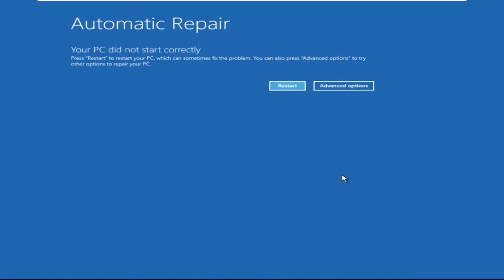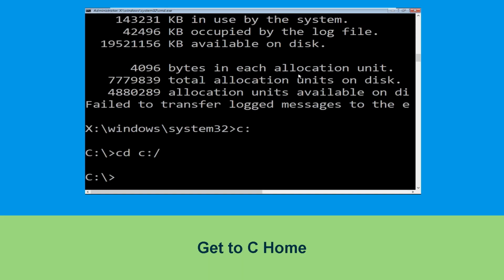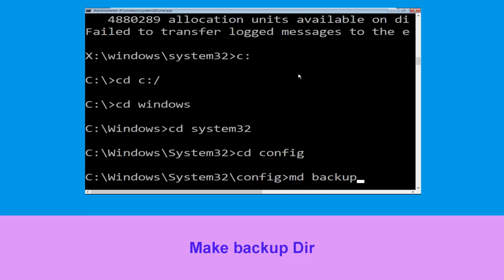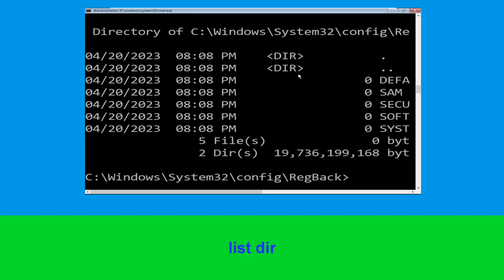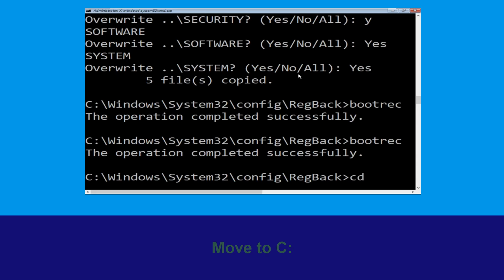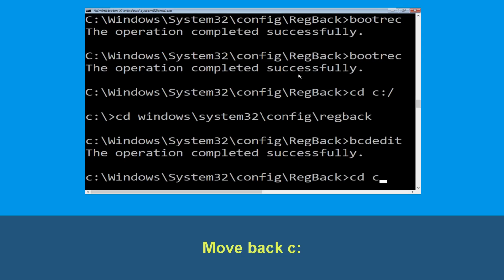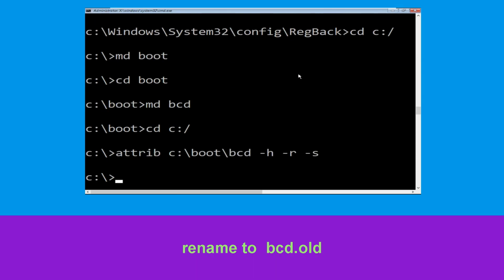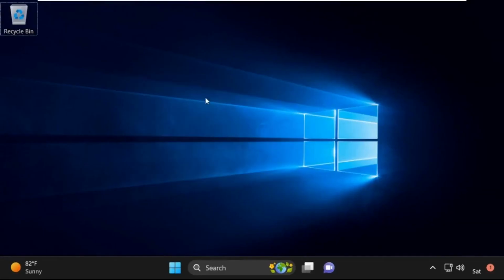HP Laptop - How to Fix VIDEO_MINIPORT_FAILED_LIVEDUMP Blue Screen Error Windows 10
How to Fix VIDEO_MINIPORT_FAILED_LIVEDUMP Blue Screen Error Windows 10

• IRQL_NOT_LESS_OR_EQUAL Error
• BAD_POOL_CALLER Error

00:00 Intro How to Fix VIDEO_MINIPORT_FAILED_LIVEDUMP Blue Screen Error Windows 10
00:10 Step 1 Automatic Repair Screen00:15 Step 2 Advaced Options00:25 Step 3 Troubleshoot Menu00:35 Step 4 Command Prompt00:45 Step 5 Follow CommandsHow to Fix VIDEO_MINIPORT_FAILED_LIVEDUMP Blue Screen Error Windows 10